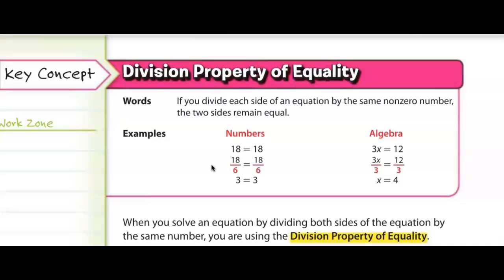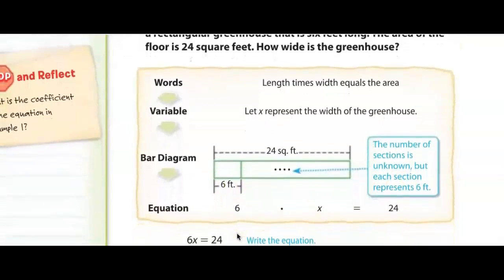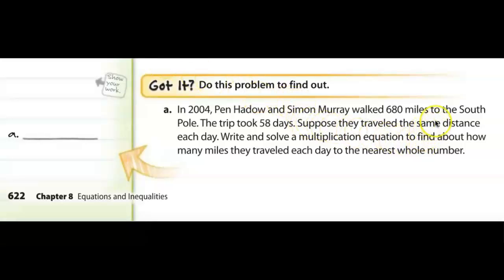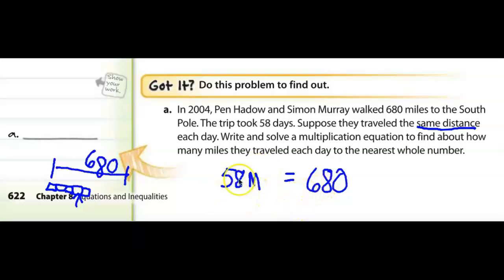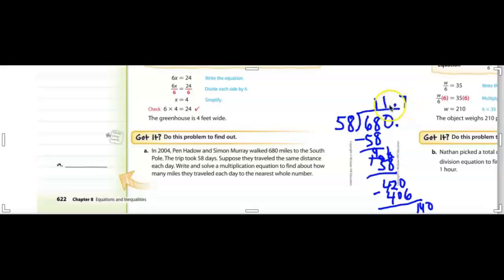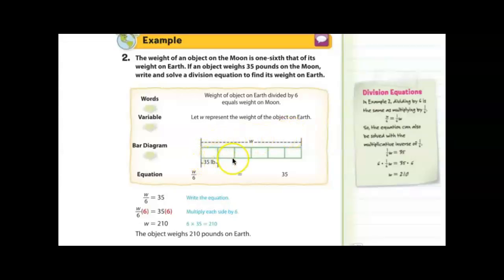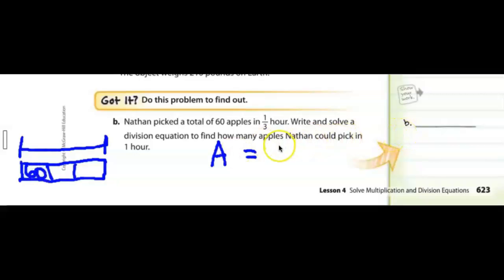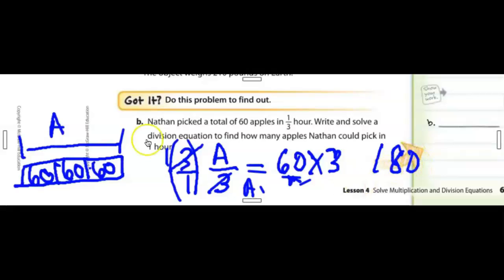Ch 8-4 Notes (2)